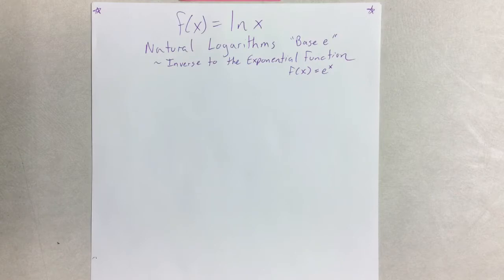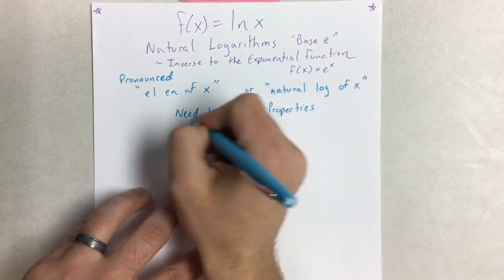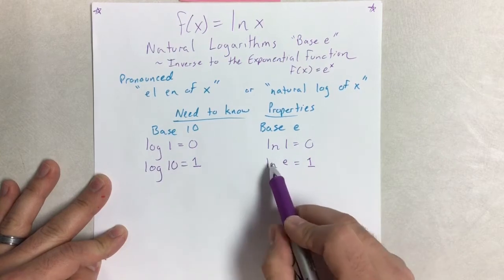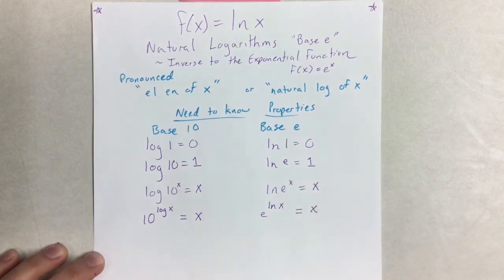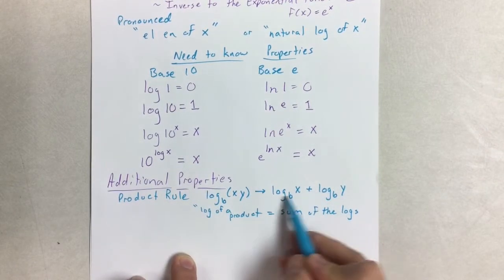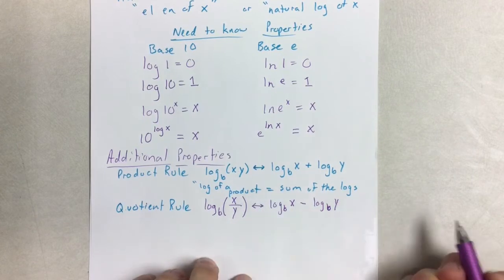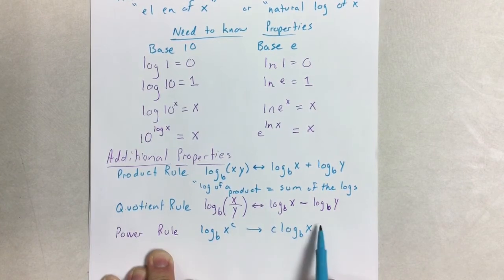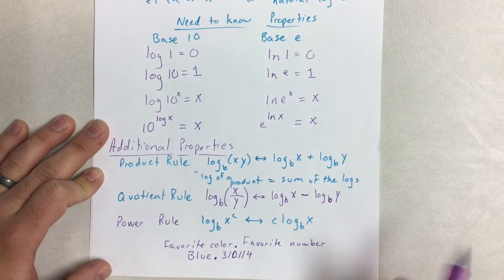3.3-3.4 Natural Log and Additional Properties of Logarithms Part 1 of 2